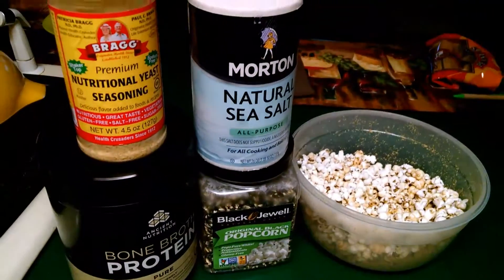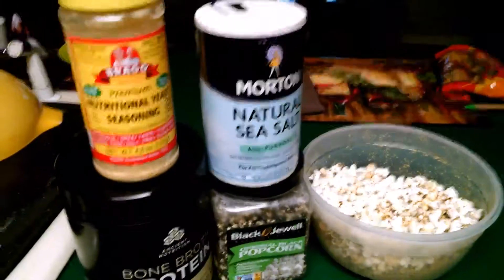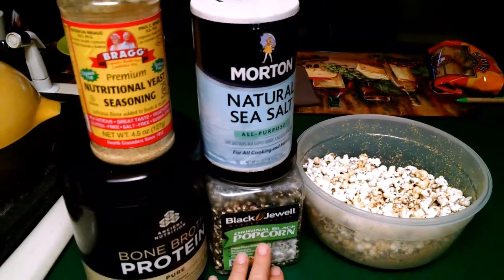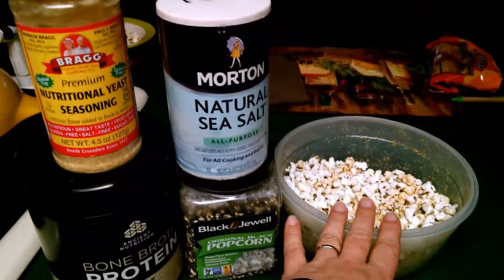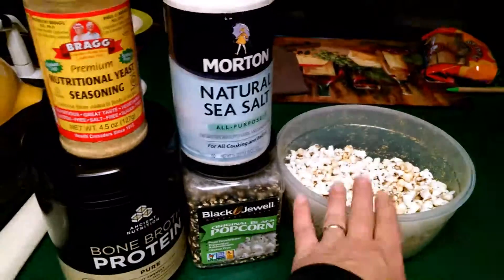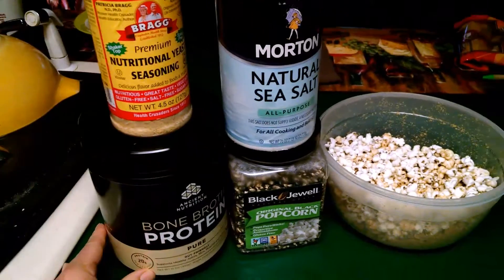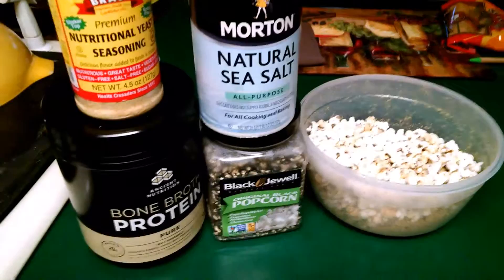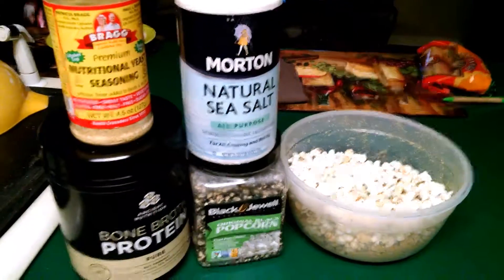Macro Balanced Popcorn